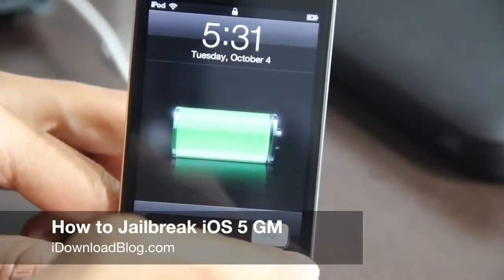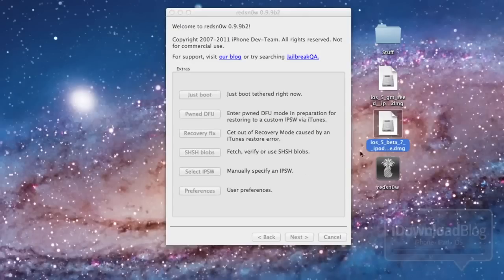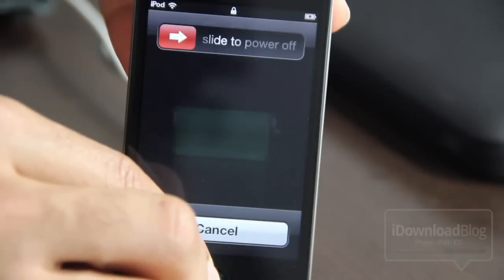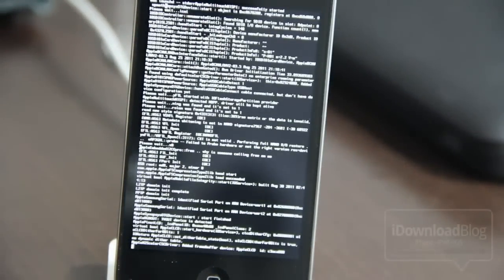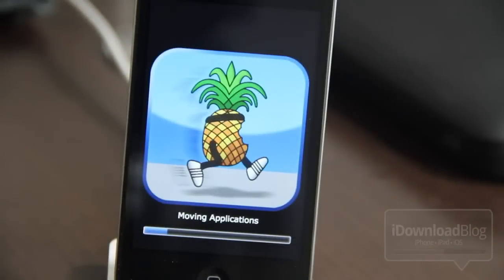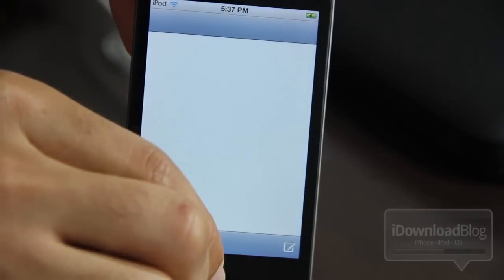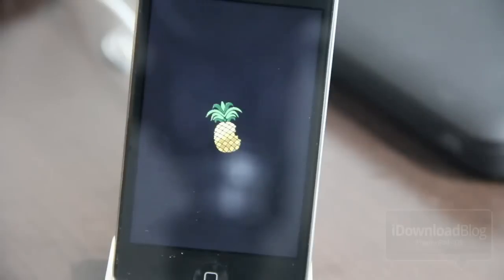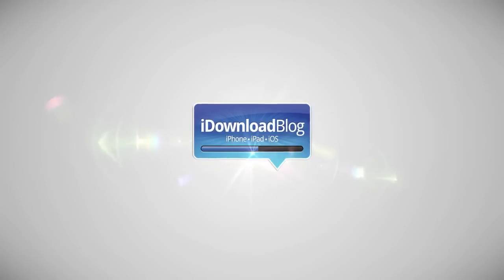Jailbreak New iOS 5 Final With Redsn0w iPhone 4GS/4 iPod Touch 4G/3G & iPad - Redsn0w.HQ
If you're an Apple Lover, and you're interested in jailbreaking the  release of iOS 5, then this is for you.
As we expected, right after the iPhone 4S media event, Apple released iOS GM to developers. This is the final build prior to the public version being released on October 12th.
Check inside for the full  tutorial that shows you how to jailbreak iOS 5  with RedSn0w